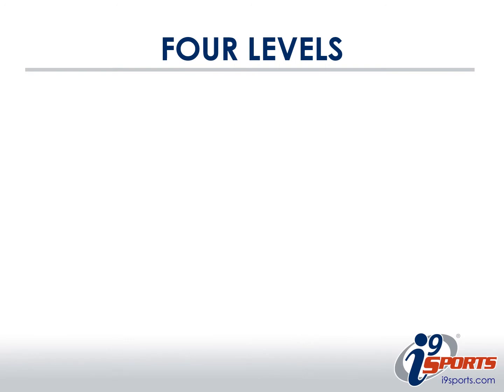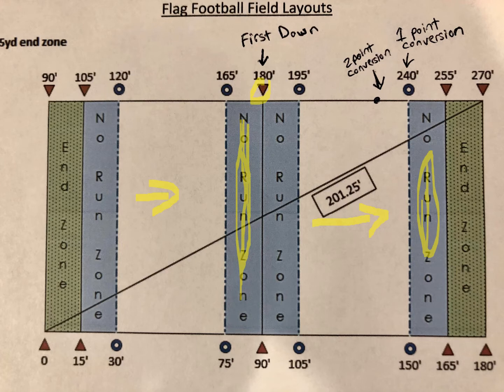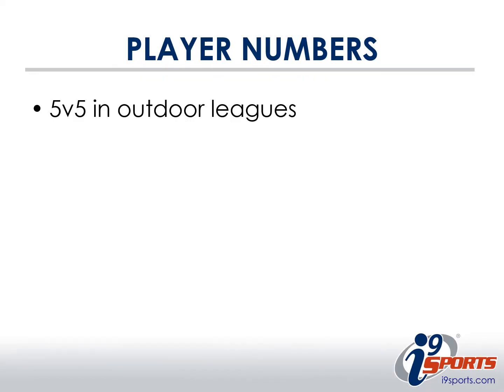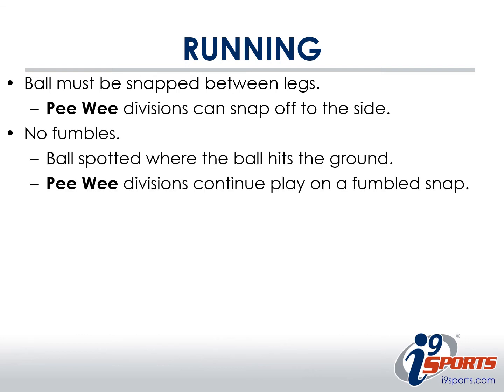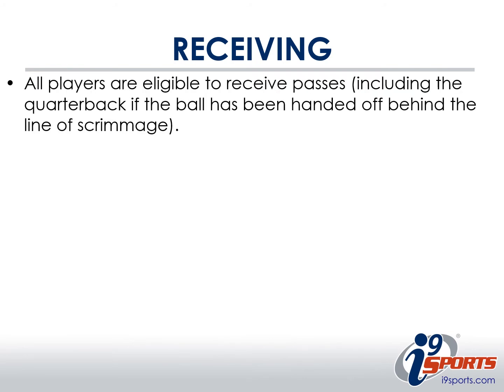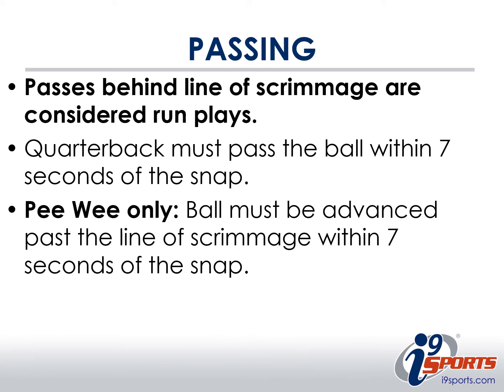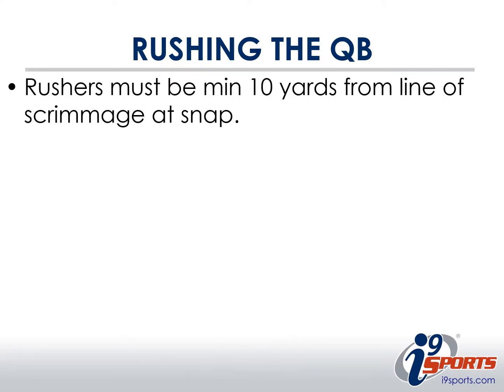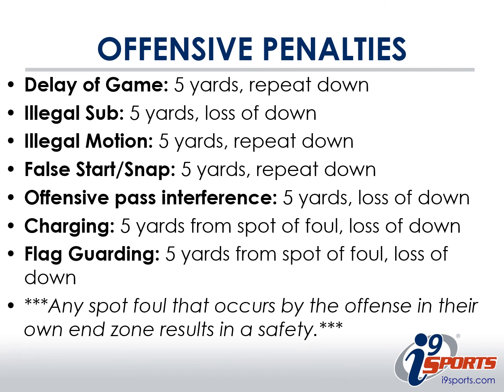Flag Football Rules Webinar